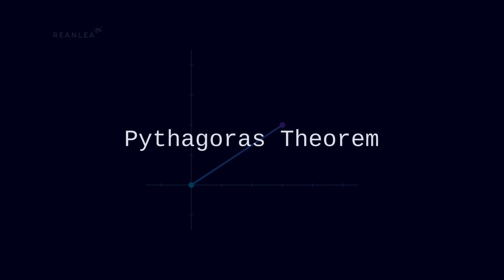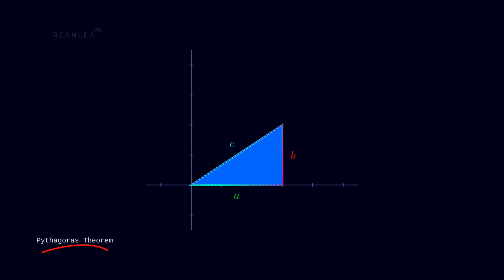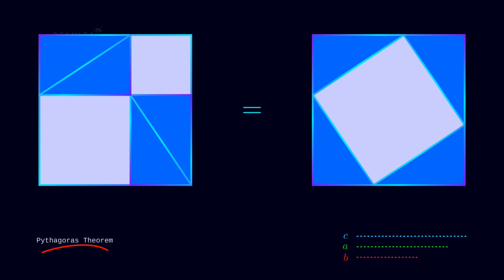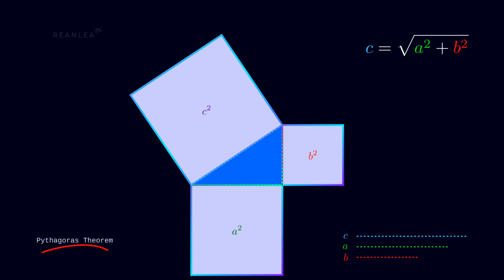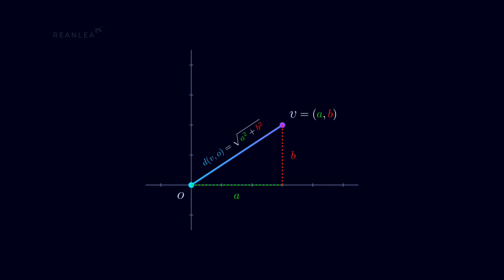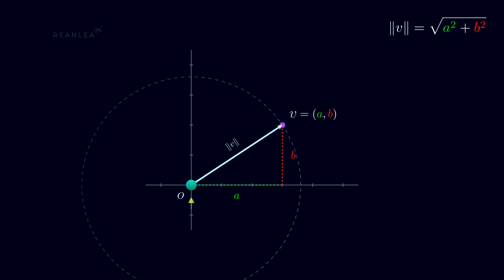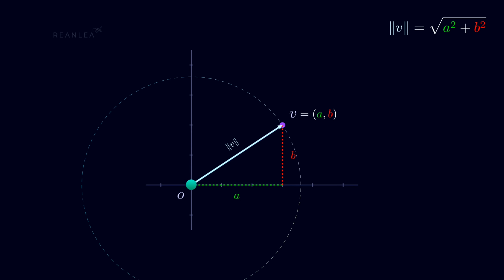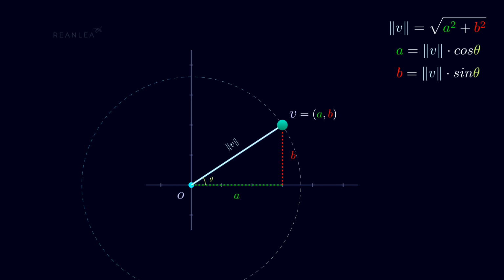How Pythagoras’ Theorem Derives Vector Components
Animated Visuals to describe how Pythagoras' Theorem derives Vector Components, which further will help us to understand the geometry of Inner Product  | Essence of Linear Algebra

*RELEVANT VIDEOS* 🪶

*CHAPTERS* 🪶

*HELP || FUND FUTURE PROJECTS*

*JOIN  R E A N L E A  CLUB*

*JOIN  R E A N L E A  Letter Box*

This video wouldn't be possible without the open source library Manim created by Grant (  @3blue1brown  ) and maintained by Manim Community.

The Manim Community Developers
Manim  - Mathematical Animation Framework (v0.17.3)